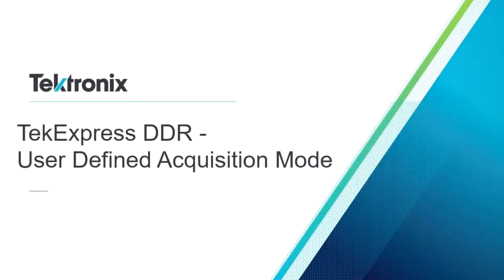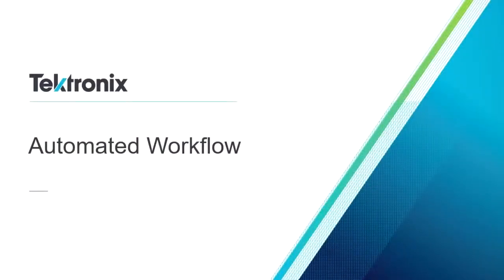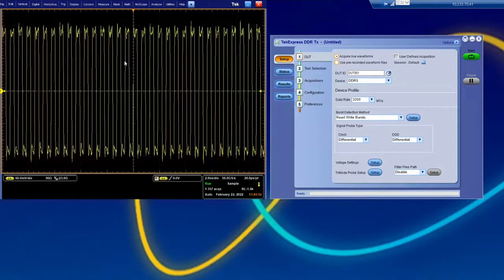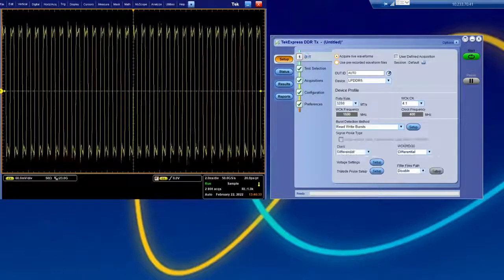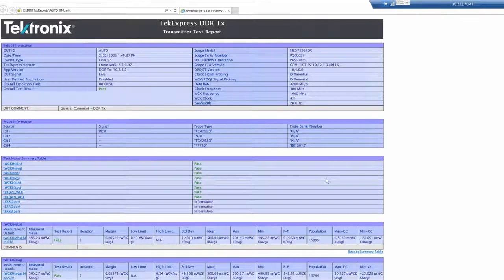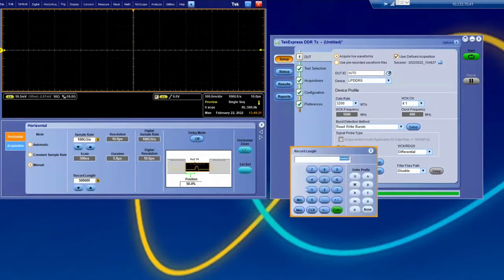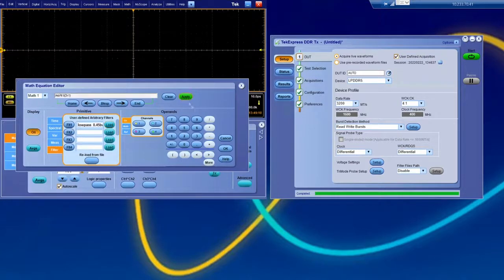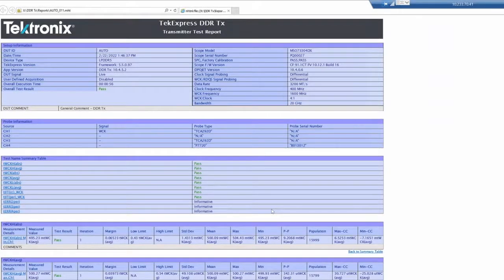User Defined Mode for DDR and LPDDR Testing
Watch as we demonstrate the  “User Defined Acquisition Mode” feature included as part of Tektronix's TekExpress DDR and LPDDR testing solution.

With the User-Defined Acquisition Mode, or UDA, a user is empowered to influence every detail of their oscilloscope setup while still working within the automation framework.